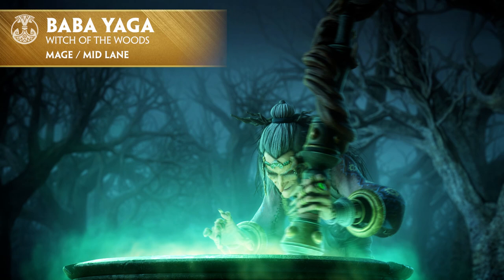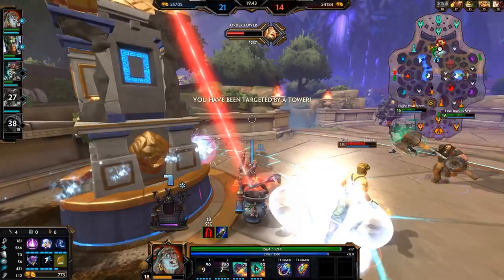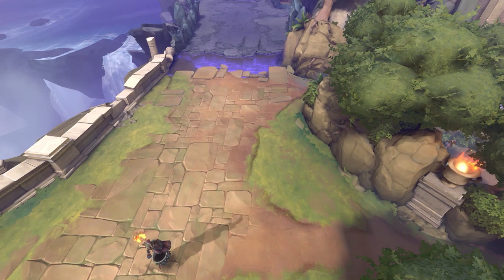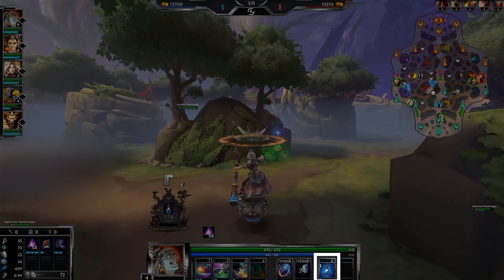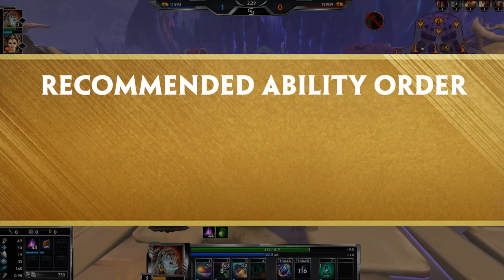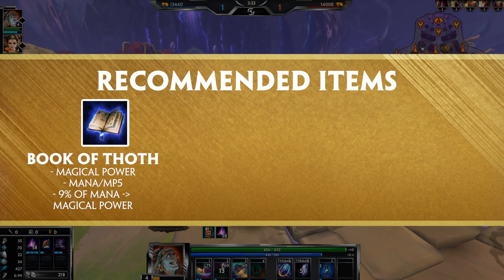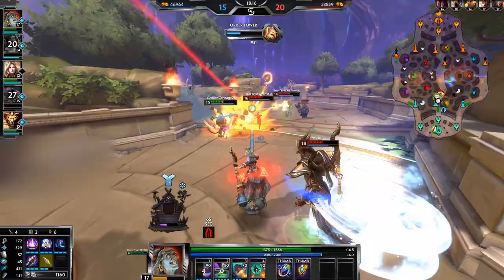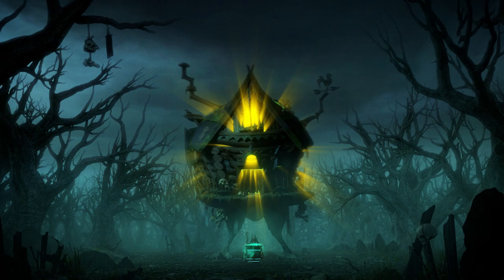Godly Guides with Goremiser: Baba Yaga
Welcome Gods and Goddesses! Join Goremiser as we take a deeper look at your favorite Gods. From nuances of abilities, to itemization, to laning strategies, we look at how to make you a god amongst men. This week we look at Baba Yaga, the hectic witch making her home in the mid lane.

Become Godlike in SMITE, the free-to-play action MOBA featuring legendary mythological icons. Wield Thor’s hammer, turn your foes to stone as Medusa, or flex your divine power as one of 100+ playable Gods. No matter your skill level, SMITE has something for you!
Join over 35 million players around the world across PC, PlayStation 4, Xbox One, and Nintendo Switch - what are you waiting for? Go Ahead. Play God!